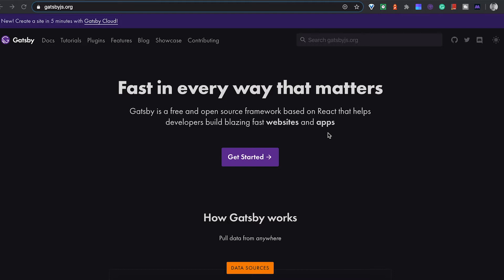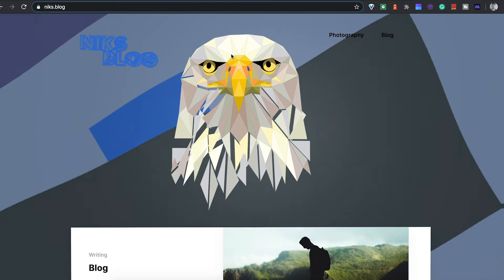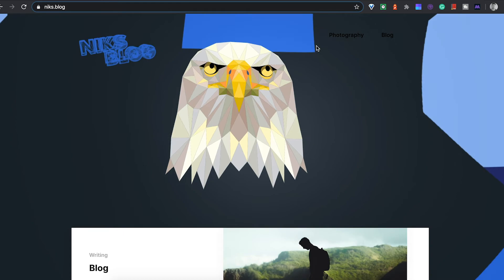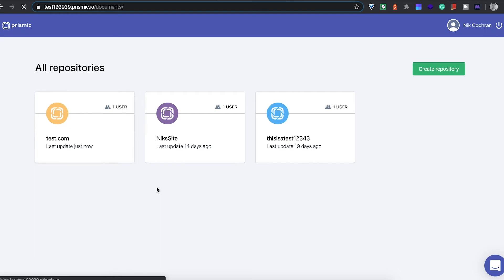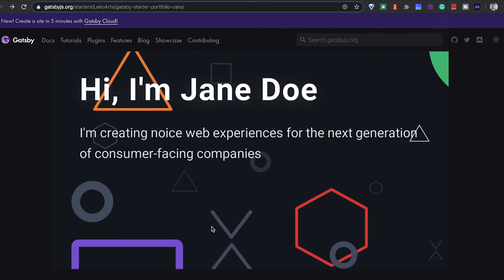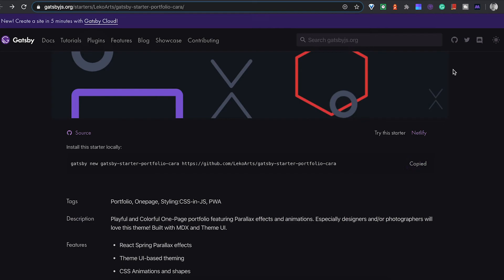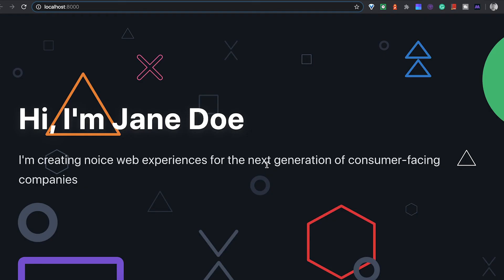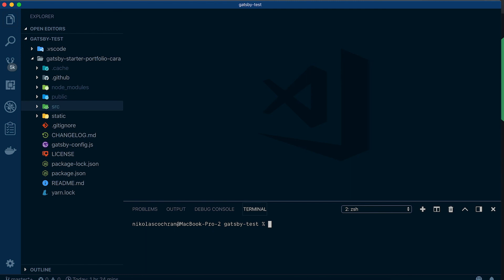How I Built my Blog with GatsbyJs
In this video, I show you how I built my personal website using GatsbyJs. We go over how to get started with Gatsby by using one of their starter templates. We also show how you can add Prismic to your Gatsby site for your CMS needs.